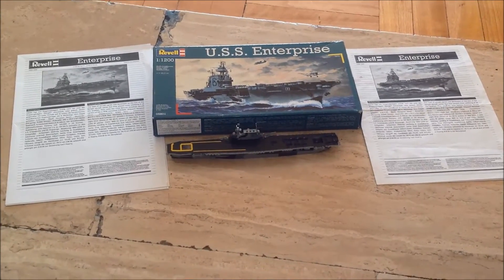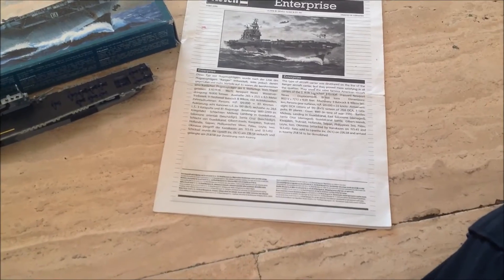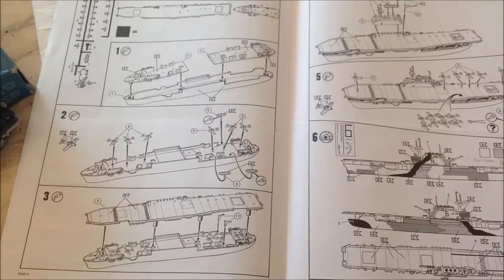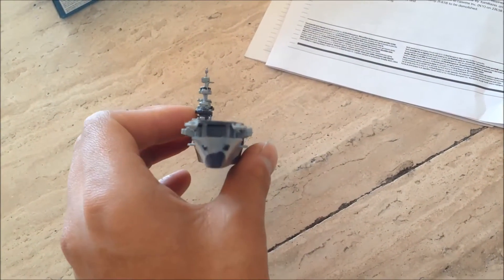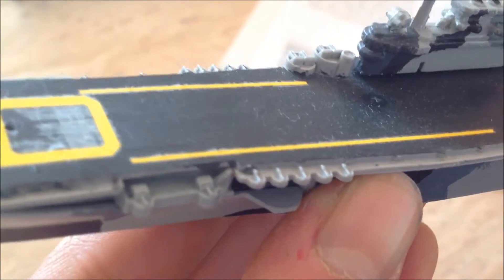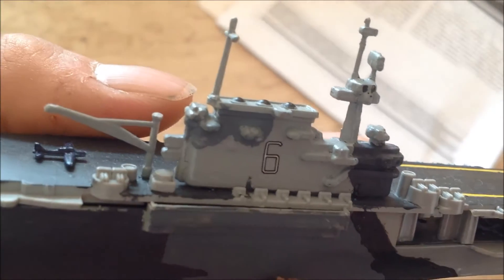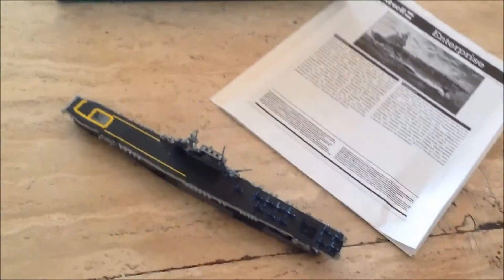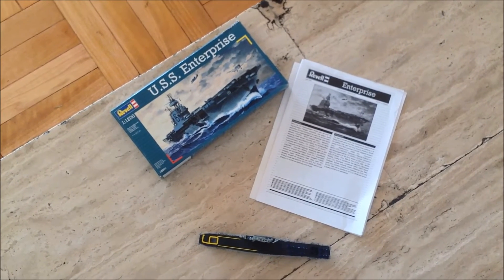USS Enterprise Revell 1:1200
USS Enterprise (CV-6), was the seventh U.S. Navy vessel to bear the name. Colloquially referred to as the "Big E", she was the sixth aircraft carrier of the United States Navy. A Yorktown-class carrier, she was launched in 1936 and was one of only three American carriers commissioned prior to World War II to survive the war (the others being Saratoga and Ranger). She participated in more major actions of the war against Japan than any other US ship. These actions included the Battle of Midway, the Battle of the Eastern Solomons, the Battle of the Santa Cruz Islands, various other air-sea engagements during the Guadalcanal Campaign, the Battle of the Philippine Sea, and the Battle of Leyte Gulf. On three separate occasions during the Pacific War, the Japanese announced that she had been sunk in battle, earning her the name "The Grey Ghost".Enterprise earned 20 battle stars, the most for any U.S. warship in World War II and became the most decorated US ship of World War II.